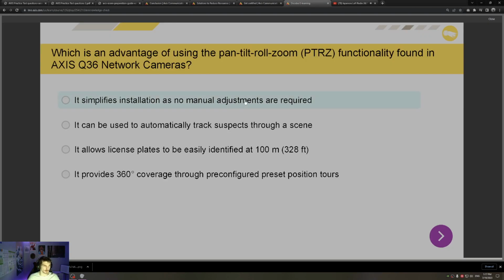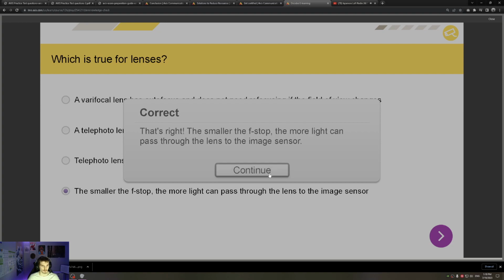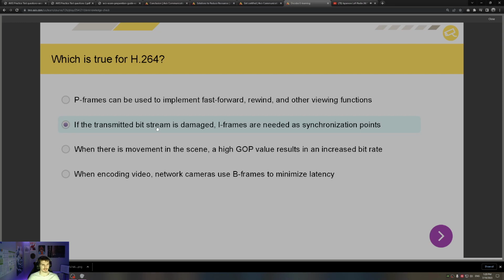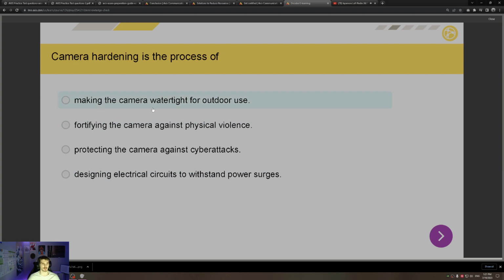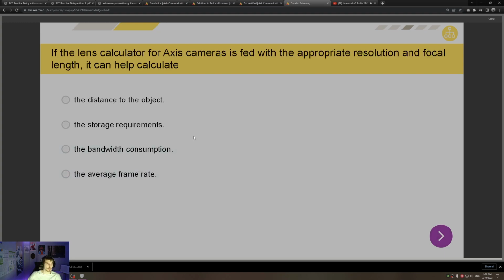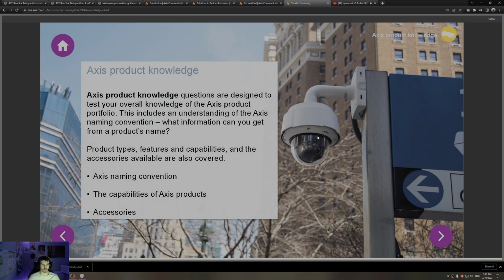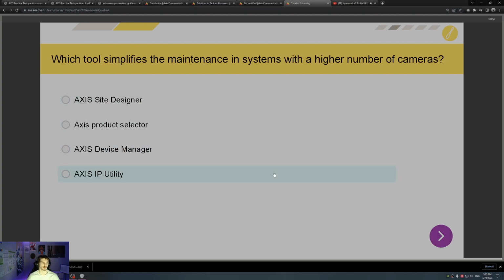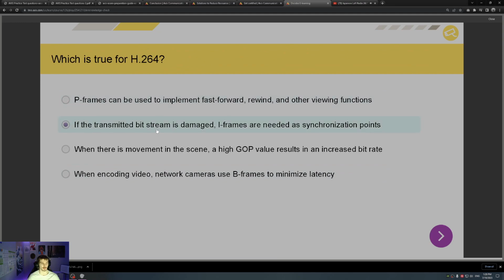AXIS Communications Video Knowledge Check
Welcome to the AXIS Communications Video Knowledge Check! In this informative and engaging video, we will test your understanding of AXIS Communications and their cutting-edge technologies.

AXIS Communications is a leading global provider of intelligent security solutions, and this knowledge check will help you discover their innovative products, advanced surveillance systems, and the powerful impact they make in various industries.

Join us as we delve into the world of network video technology, exploring the features and capabilities of AXIS cameras, encoders, and other intelligent devices. Whether you're a security professional, a tech enthusiast, or simply curious about the latest advancements in surveillance, this video will provide valuable insights.

During the knowledge check, we'll cover topics such as:

Introduction to AXIS Communications: Learn about the company's history, mission, and commitment to driving technological advancements in the security industry.

Network Video Technology: Discover the advantages of IP-based cameras and how they leverage the power of the internet to offer flexible, scalable, and smart surveillance solutions.

Innovative Product Range: Explore AXIS Communications' diverse portfolio, from state-of-the-art cameras with high-resolution capabilities to advanced video analytics systems.

Applications in Various Industries: Understand how AXIS solutions are applied in retail, transportation, healthcare, education, and other sectors to enhance security, optimize operations, and ensure safety.

Customer Success Stories: Hear real-world success stories from businesses and organizations that have leveraged AXIS products to solve unique challenges and achieve their security goals.

Don't forget to like the video, subscribe to our channel, and share it with your peers to spread the knowledge about AXIS Communications and their transformative impact on the world of intelligent surveillance. Let's get started!